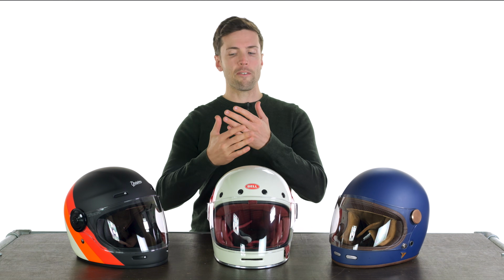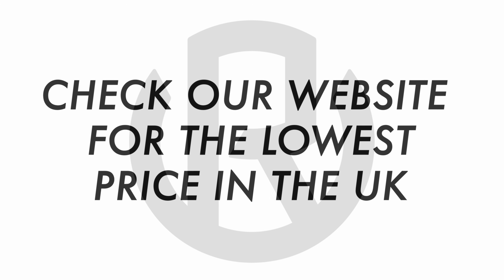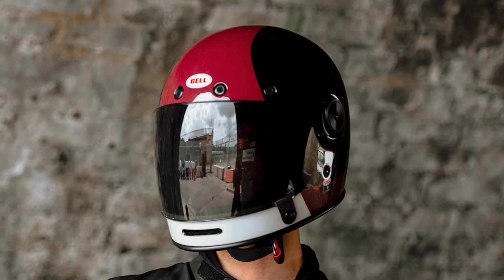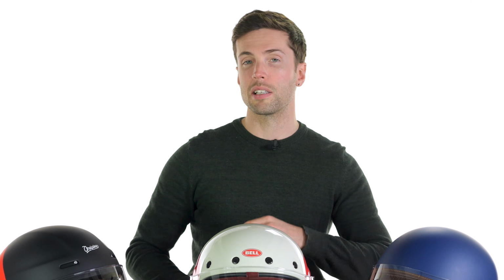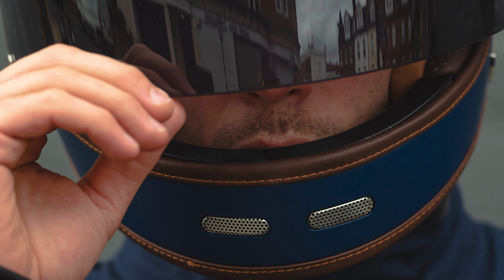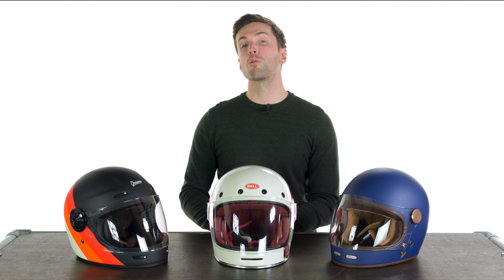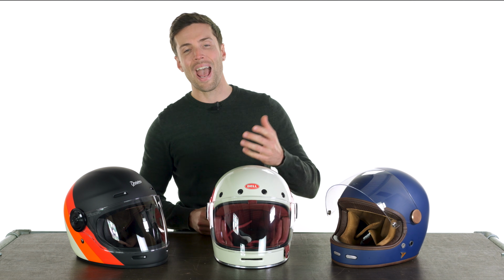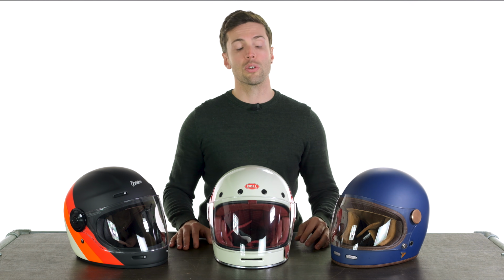BELL BULLITT Finally Dethroned?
Links for all three can be found below.